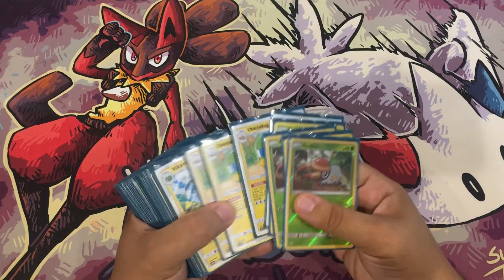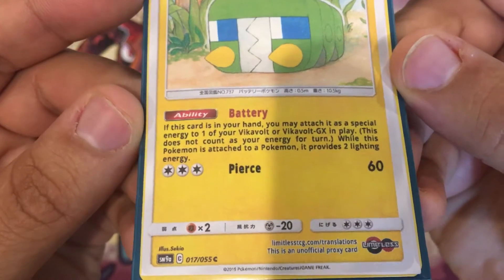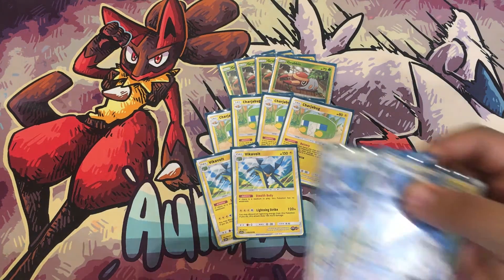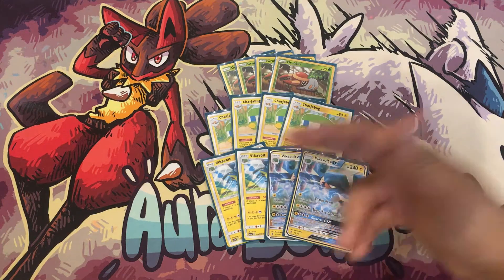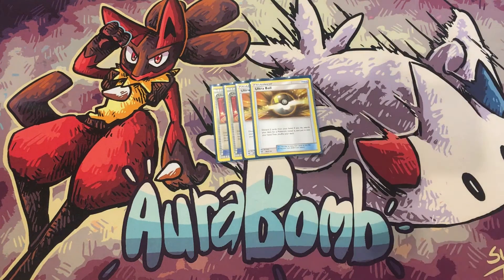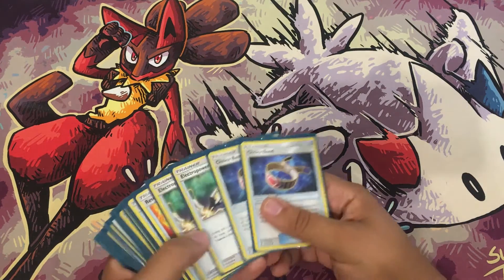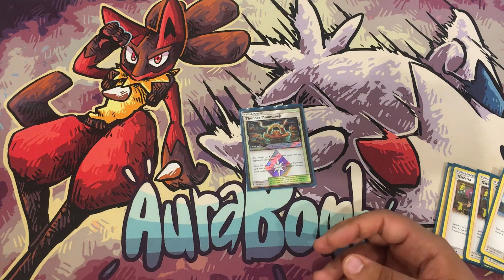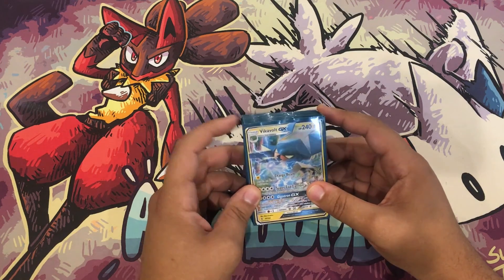Vikavolt Live Deck Profile